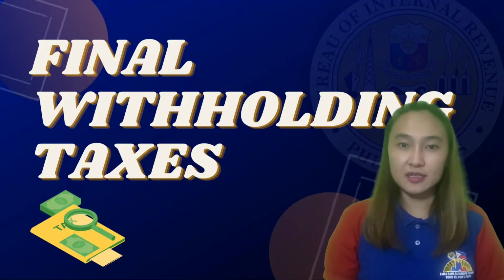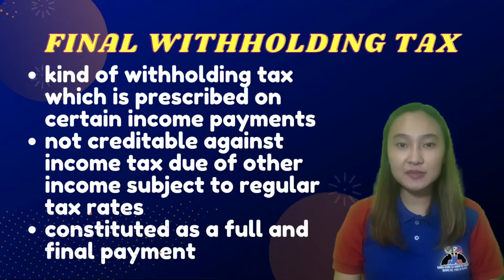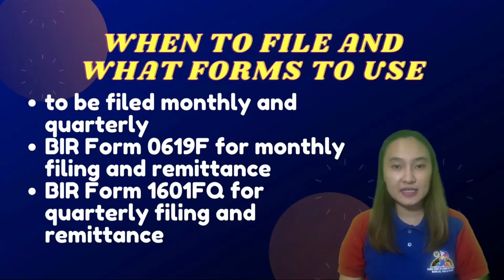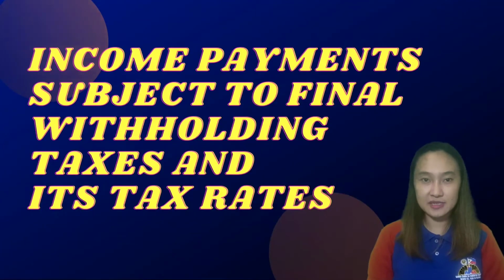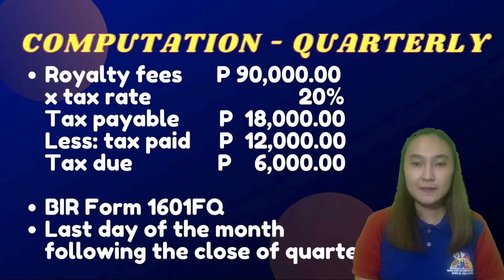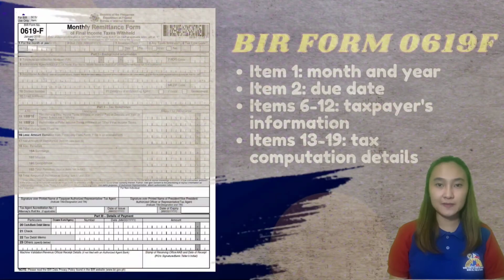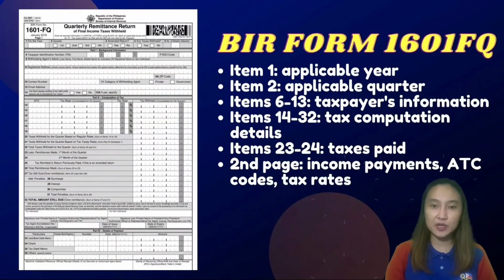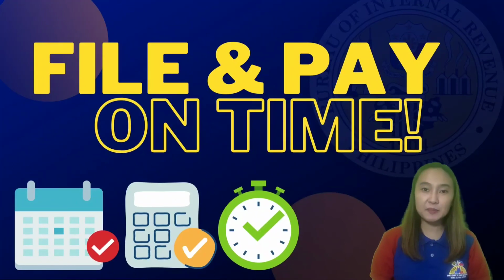Final Withholding Tax